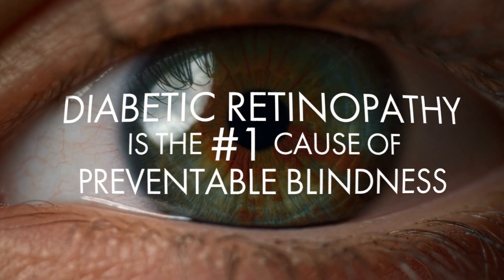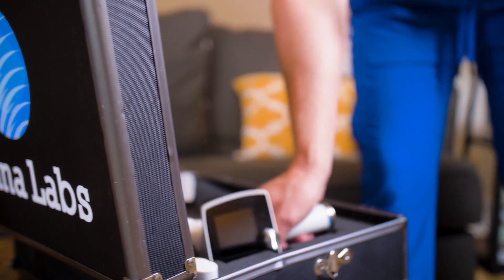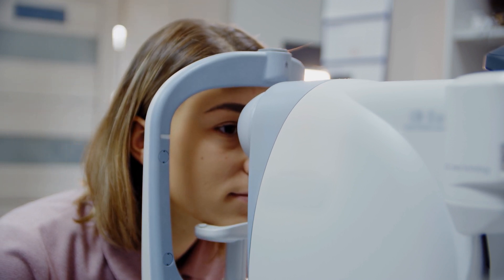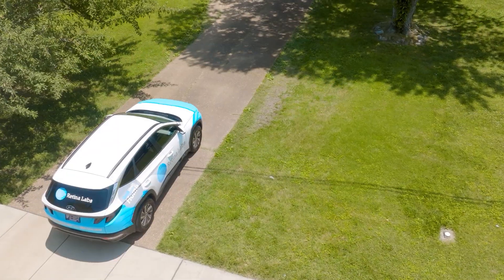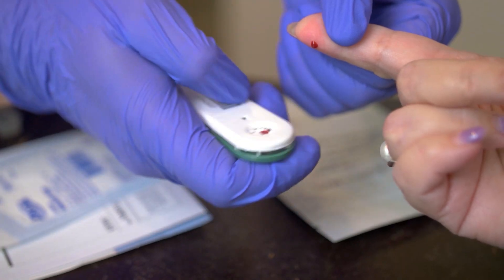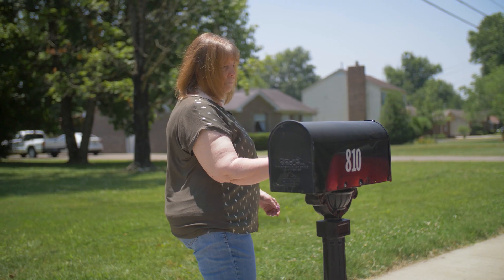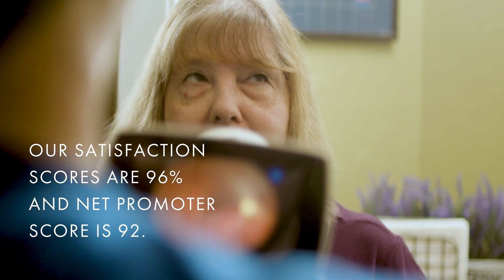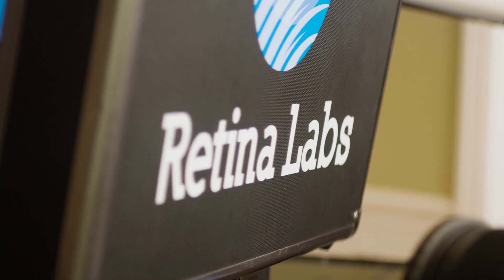Retina Labs - Saving Vision in People Living with Diabetes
Retina Labs in-home and point-of-care programs help health plans, primary care practices, and health systems improve access to diabetic eye exams and preventive care screenings.